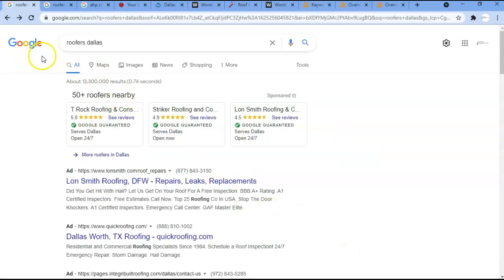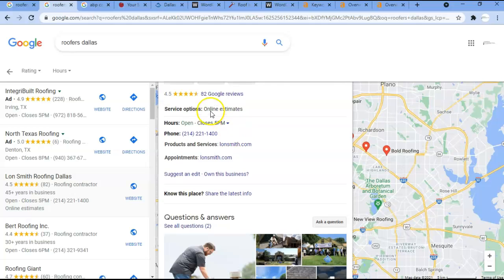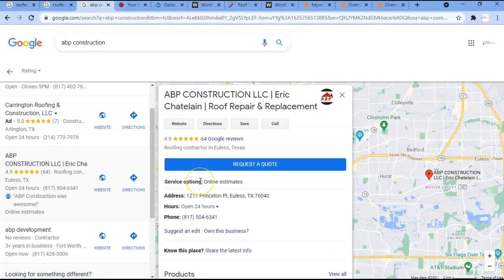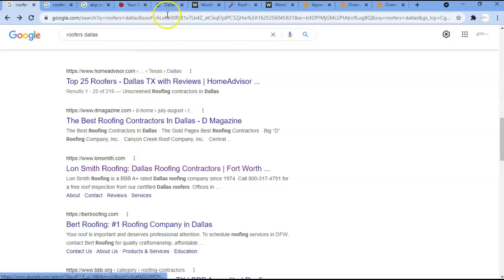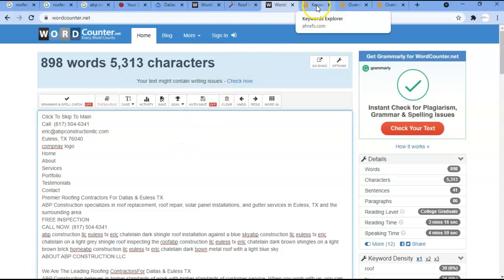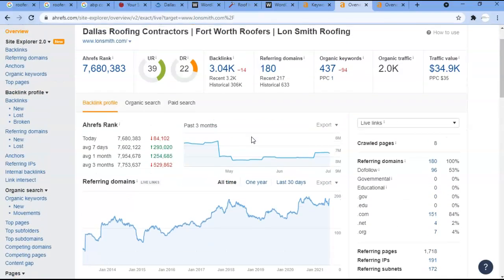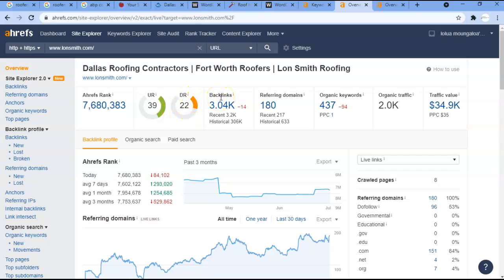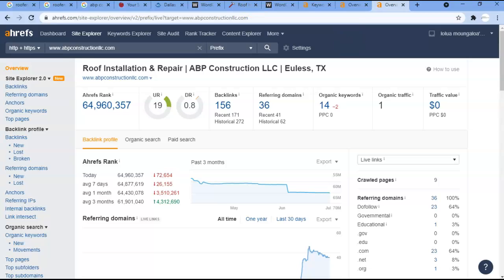ABP Construction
Herrera SEO & Marketing shows ABP Construction how to get ranked on the first page of Google.  It’s actually quite easy if you know what to do.  Why do you want to be ranked on the first page?  The first page is what people see when they search for your services.   Potential clients are searching Google in masses every month for your services.  Did you know that “roof repair Dallas” is searched approximately 250 times EVERY MONTH?!  Herrera SEO & Marketing can help you find the right keywords to get you on the first page.  We are experts at Search Engine Optimization and want to help you take the necessary steps to get you on the top of Google search.  Herrera SEO & Marketing will also help you with the right citations and backlinks.